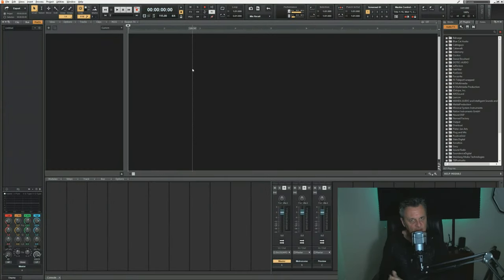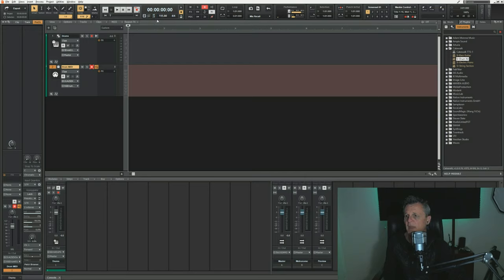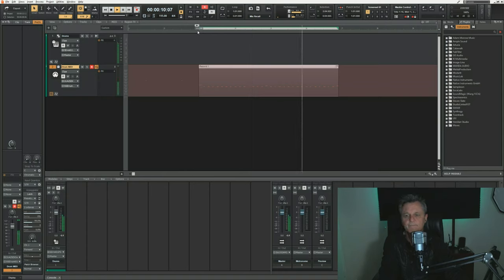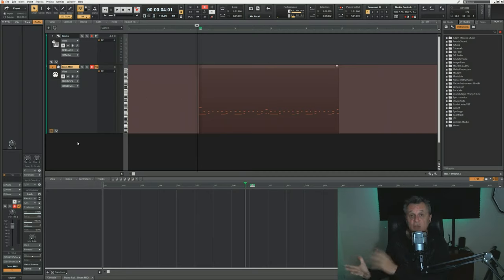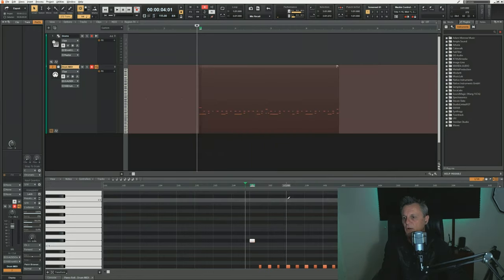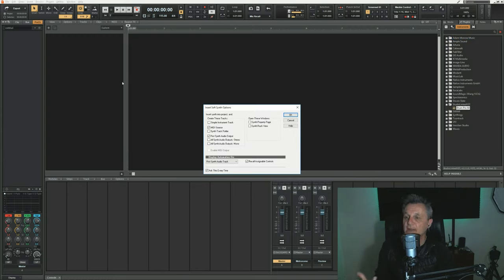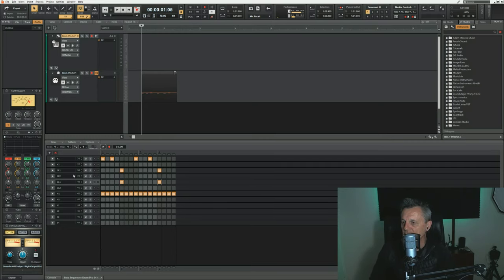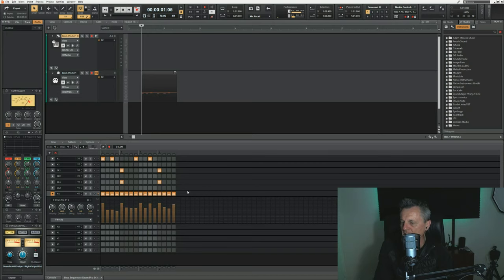How To Use Cakewalk by Bandlab: Making Drum Beats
In this tutorial we discuss making drum beats in Cakewalk by Bandlab. We discuss a method useful for dance, EDM, and Hip Hop - as well as a general method. We also look at some useful FREE alternatives to the build in virtual drums.